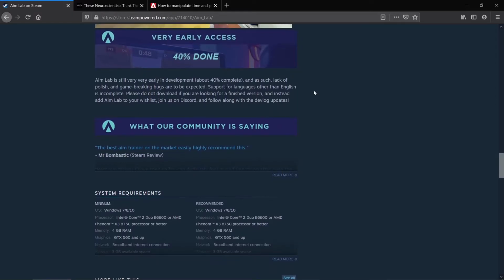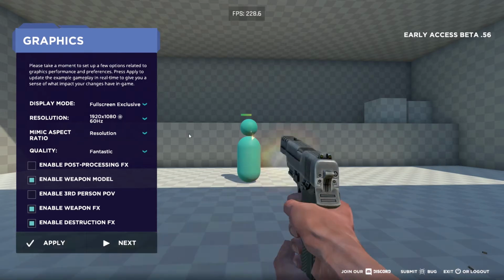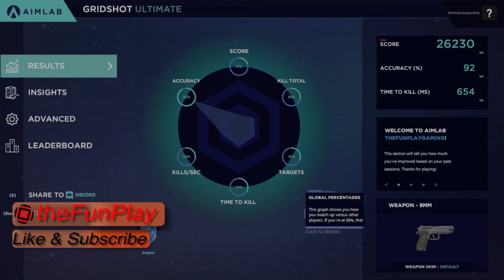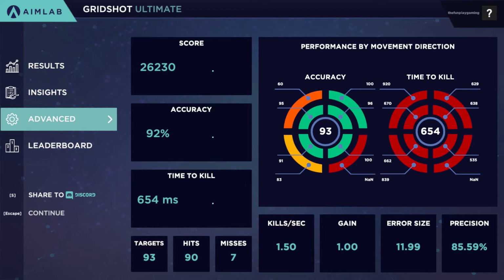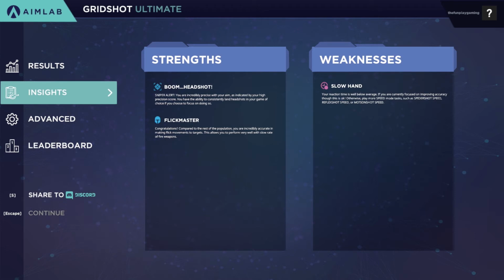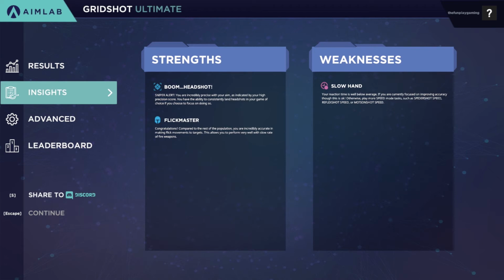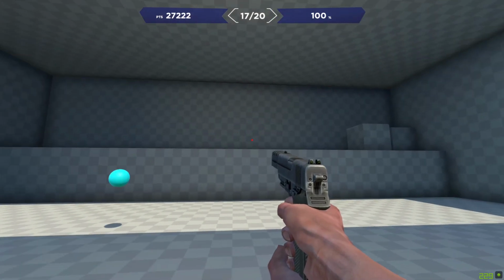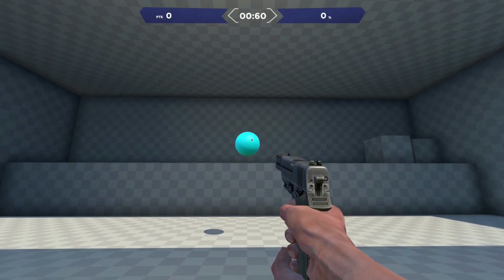How to Improve Your Aim in PUBG /Valorant | Put Science in Gaming | AimLab tutorial | Free Simulator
Want to improve your aim in FPS shooter (PUBG, Valorant, Fortnite etc)? Use this simulator to bring out the best in you. Totally FREE and BEST in BUSINESS.

00:00 Need for practice.
01:06 Why it is one of the best.
02:04 Supported games, download and installation
04:30 How to practice and Analyze?

Team theFunPlay.